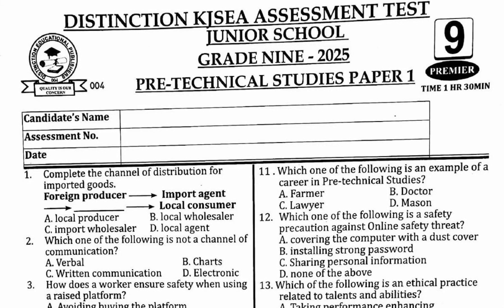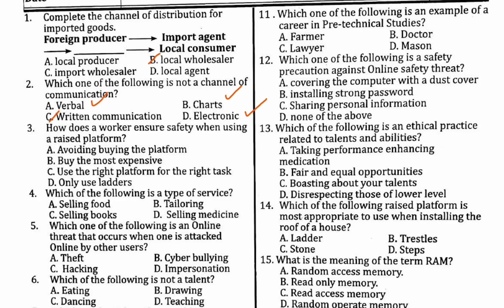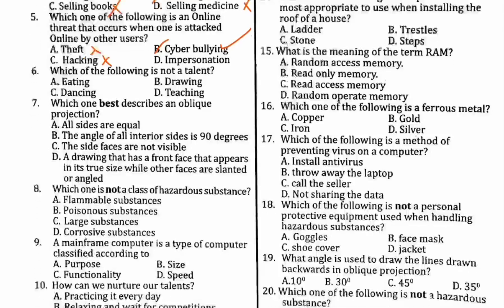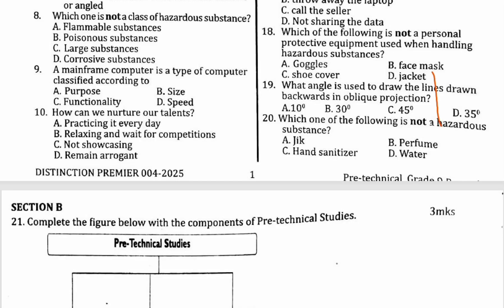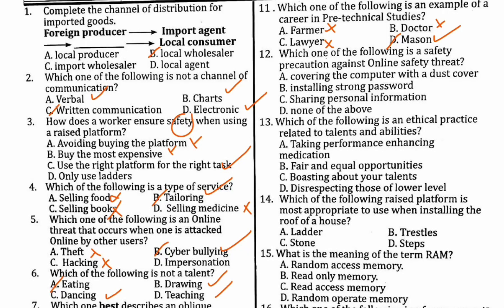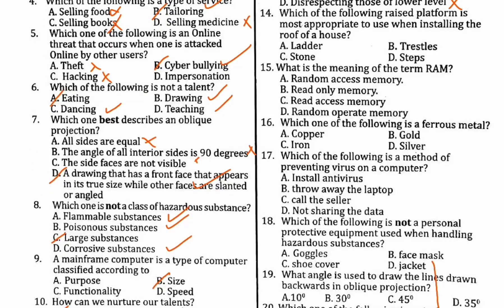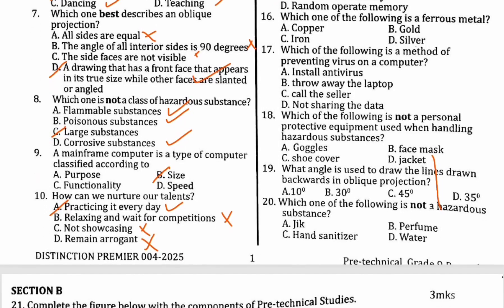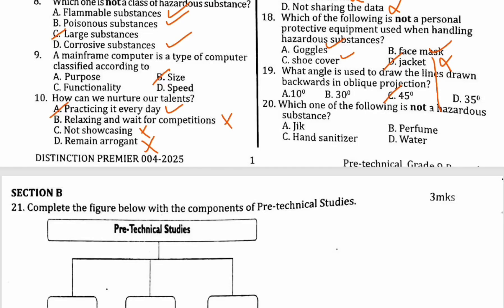GRADE 9 PRETECHNICAL DISTINCTION EXAM SECTION A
Are you a Grade 9 student preparing for the KJSEA Pre-Technical Studies exam?
This video is a complete revision guide designed to help you score distinction in your upcoming Kenya Junior School Education Assessment (KJSEA).
We cover:
✅ Key topics in Pre-Technical Studies
✅ Sample KJSEA exam questions with answers
✅ Practical applications of technical skills
✅ Tips and tricks for scoring high in JSS assessments

This video follows the Kenya CBC curriculum and is perfect for:
🔹 JSS teachers looking for revision material
🔹 Parents helping their children prepare

✔️ Master KJSEA exam format
✔️ Improve your technical knowledge
✔️ Prepare with confidence

🛠️ Topics covered include:
Safety in the workshop
Emerging technologies

📣 Like | Share | Comment – Let’s help more learners succeed!